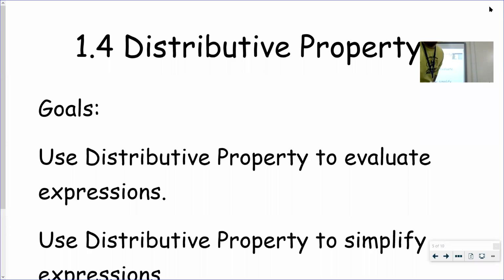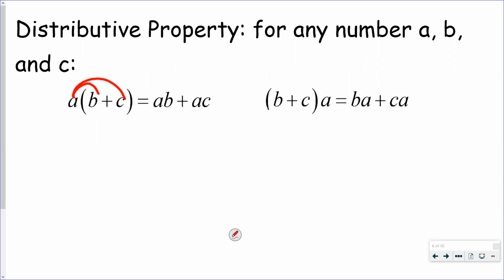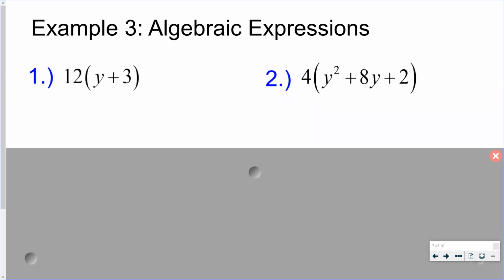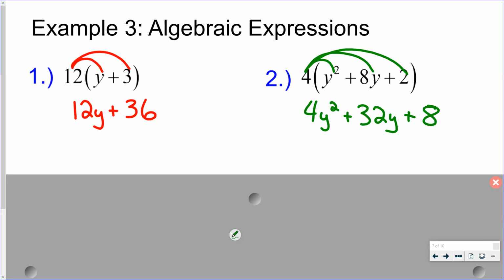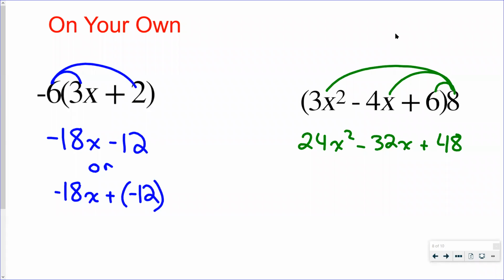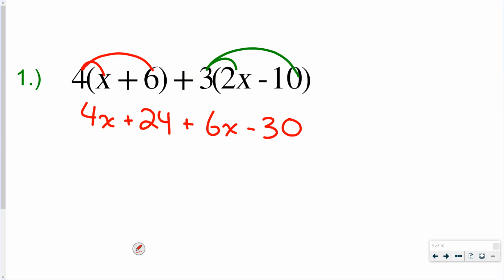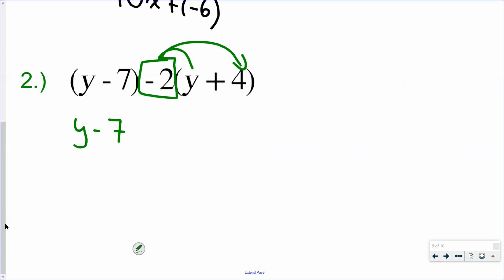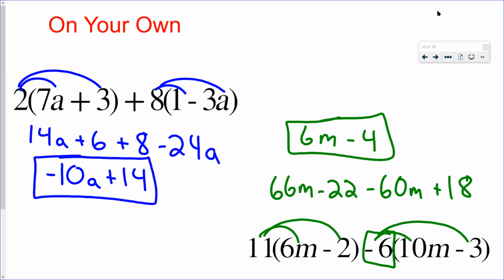1 4 Distributive Property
Solving using the distributive property.